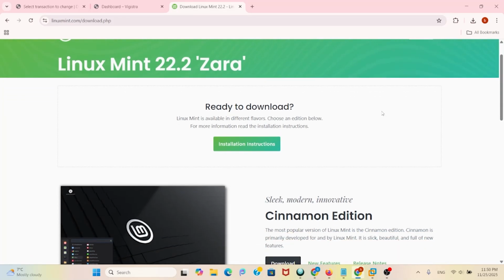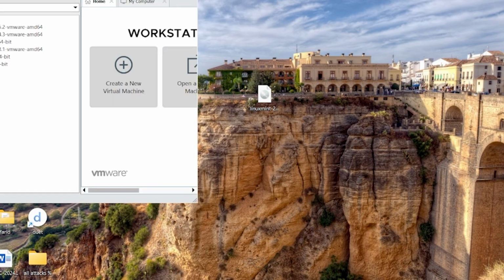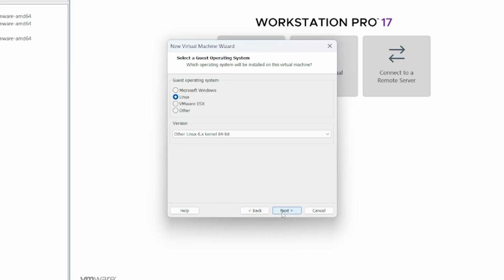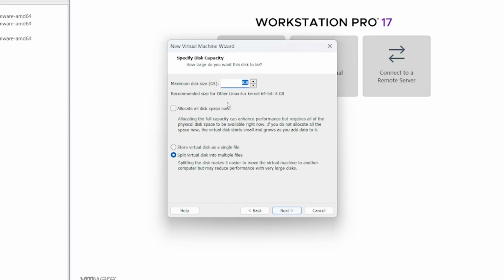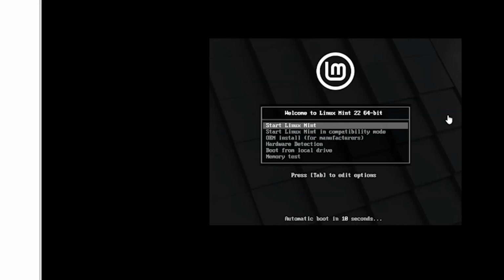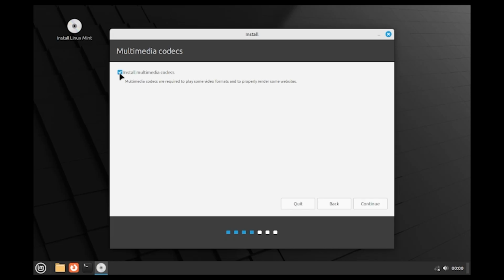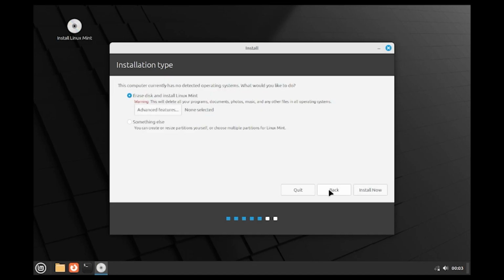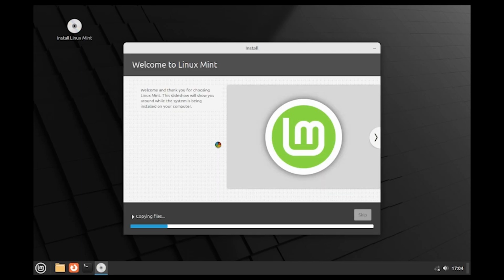How to Install Linux Mint in VMware Workstation 17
install Linux Mint in VMware Workstation Pro step by step? 🖥️🐧
In this video, I show you exactly how to download Linux Mint, create a virtual machine in VMware, and install Linux Mint on Windows 10/11 without touching your main system.

This tutorial is perfect for beginners who want to try Linux Mint safely inside a virtual machine. I’ll guide you through every step: from downloading the ISO file, configuring the VM settings (RAM, disk, CPU), to the final Linux Mint desktop.

✅ In this video you will learn:
How to create a new virtual machine in VMware Workstation Pro
Best VM settings for Linux Mint (RAM, CPU, disk size)
How to boot from ISO and run the Linux Mint installer
How to complete the installation and first boot

How to install VMware Tools for better performance (full screen, smooth mouse, etc.)

💻 This works on:
Windows 10
Windows 11

VMware Workstation Pro (any recent version)

If you have any questions or get an error during the installation, write it in the comments and I’ll try to help. 🙌